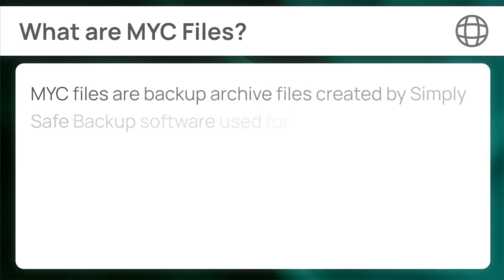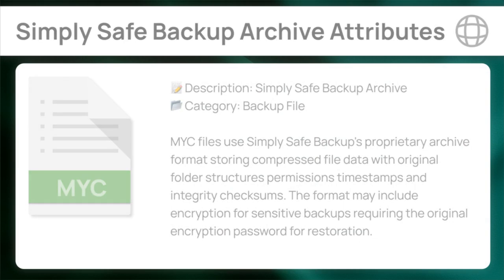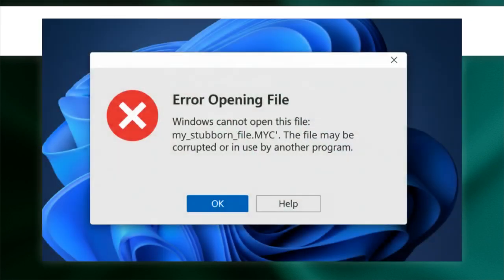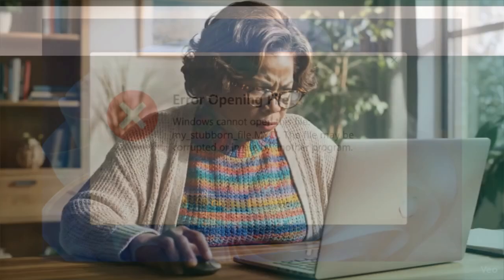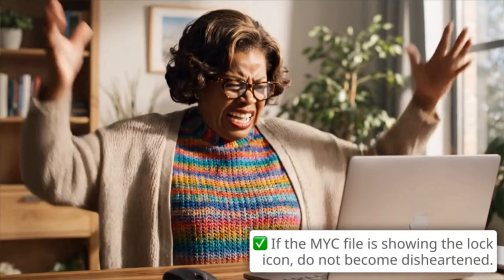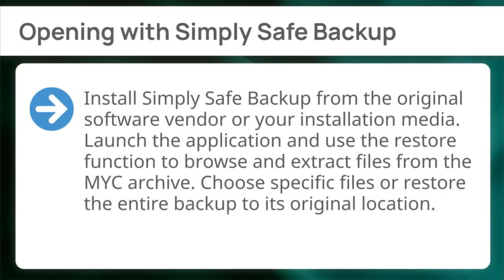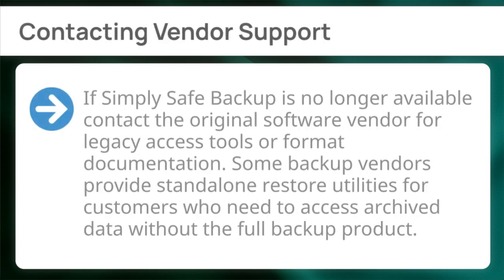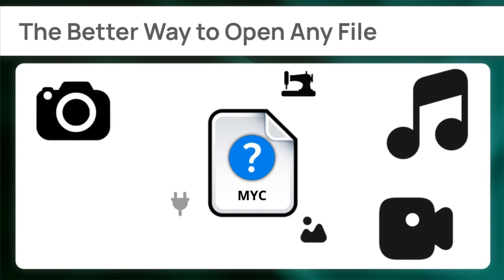How to Open MYC Files (Simply Safe Backup Archive)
Having trouble getting Simply Safe Backup Archive to open? I’ll explain how to open, preview, and repair MYC files on Windows—even when the format isn’t recognized.

MYC files are backup archive files created by Simply Safe Backup software used for personal and small business data protection. They contain compressed backed-up files folders and metadata enabling restoration of user data after data loss or system migration.

MYC files use Simply Safe Backup's proprietary archive format storing compressed file data with original folder structures permissions timestamps and integrity checksums. The format may include encryption for sensitive backups requiring the original encryption password for restoration.

▶ Your Guide to MYC:

- Discover the purpose of the MYC file
- Understand the evolution of the MYC file format
- Address Windows conflicts stopping MYC files
- Contacting Vendor Support
- Verifying Backup Integrity
- Reset incorrect MYC file association settings
- Opening with Simply Safe Backup
- See which programs can open this MYC file type

▶ Software to View MYC:

Simply Safe Backup (Joshua Cannon Butcher)

🛠️ Troubleshooting Steps:

1️⃣ Opening with Simply Safe Backup

Install Simply Safe Backup from the original software vendor or your installation media. Launch the application and use the restore function to browse and extract files from the MYC archive. Choose specific files or restore the entire backup to its original location.

2️⃣ Verifying Backup Integrity

Within Simply Safe Backup use the verify function before restoration to ensure the MYC file is not corrupted. Verification confirms backup integrity through checksum validation preventing failed restorations from compromised archives. Re-create backups if integrity issues are found.

3️⃣ Contacting Vendor Support

If Simply Safe Backup is no longer available contact the original software vendor for legacy access tools or format documentation. Some backup vendors provide standalone restore utilities for customers who need to access archived data without the full backup product.

Timestamps:

00:00 - Open MYC File (Quick Start)
00:25 - What are MYC Files?
00:42 - MYC File Format Design Structure
00:59 - Tools to View MYC
01:17 - How to Load MYC
01:44 - MYC Troubleshooting Tips
02:42 - Multi-File Viewers